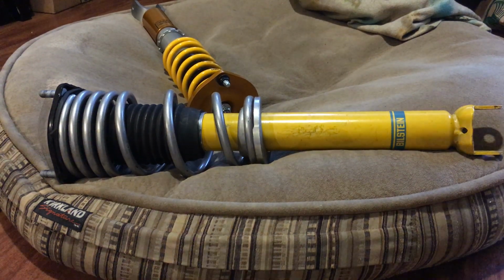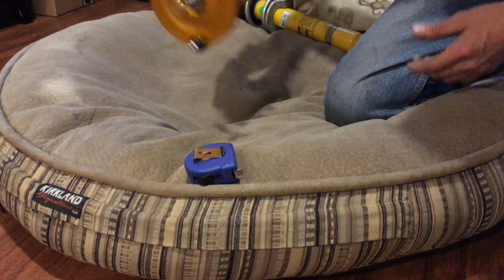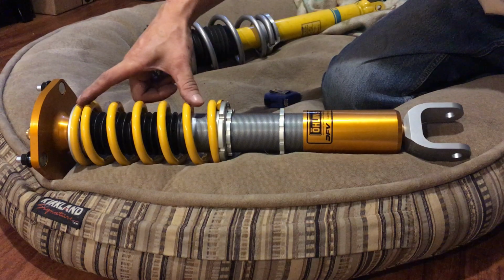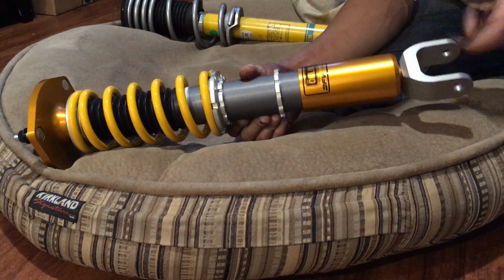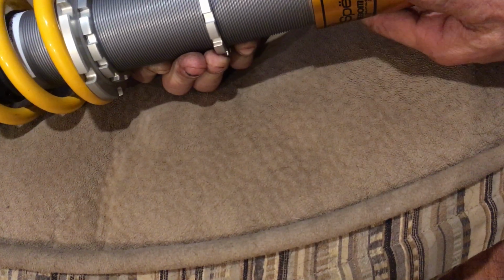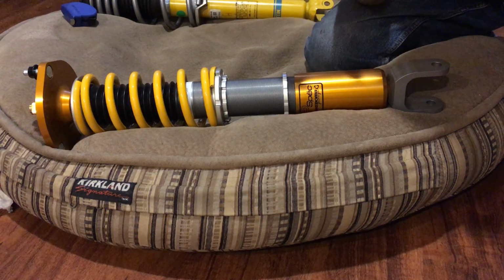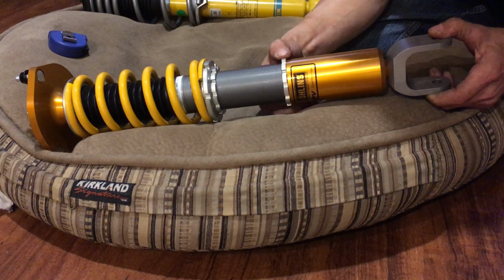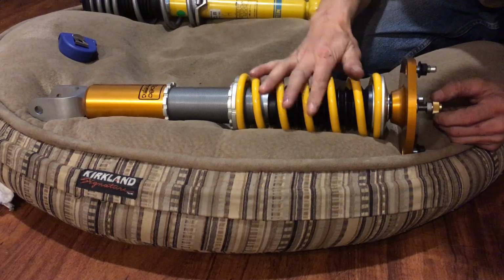FPSpec Long Travel Ohlins coilovers ride height adjustment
Miata Speed / Sake Bomb Garage